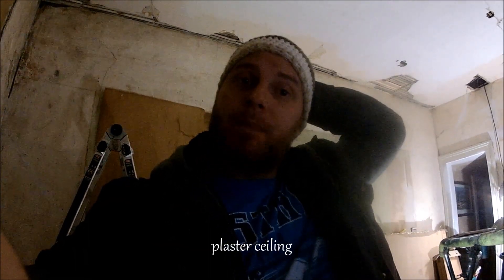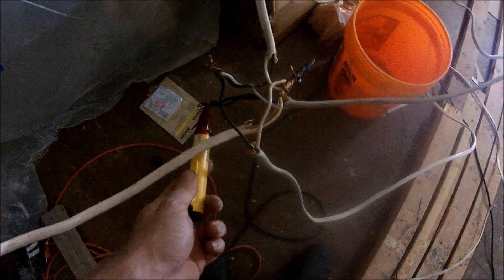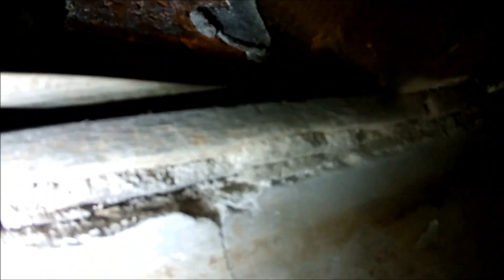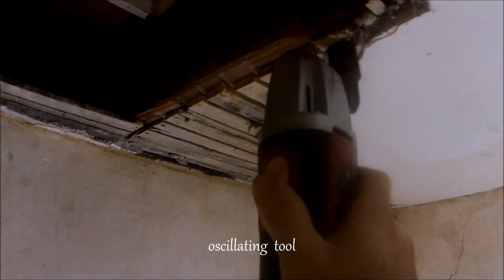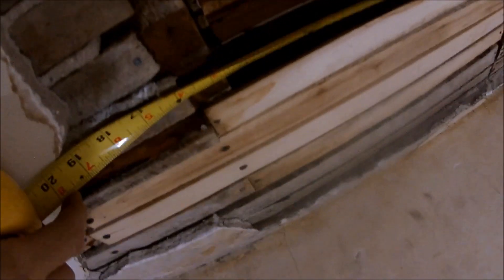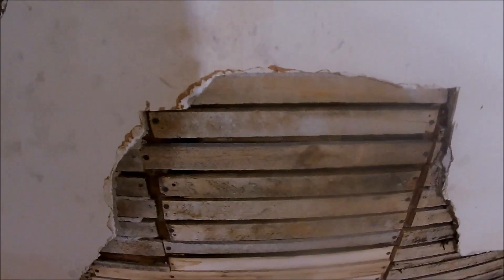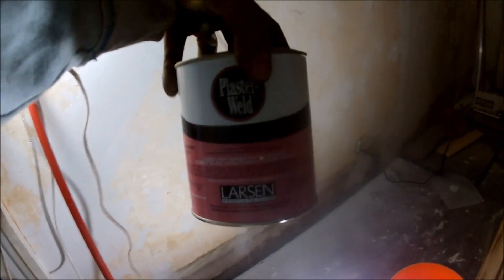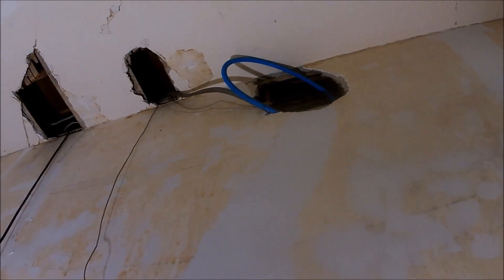Fix hanging electrical wires from a drop ceiling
Last video I had to remove a droped celing which had many electric wires hanging from it. This video will show you how I am routing the wires inside the walls.
Tools used here:
Fish Tape
electrical test kit
electrical tape
osculating tool
LED recessed lights This is what I will be buying, I will post a video on it in the near future.